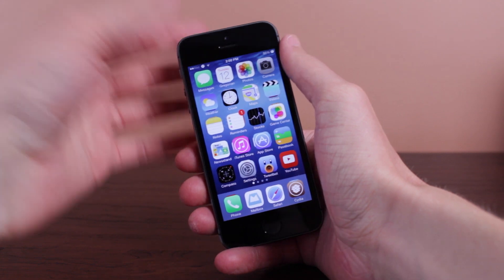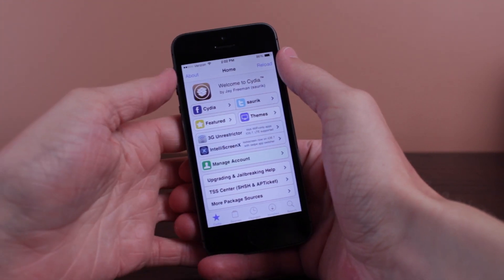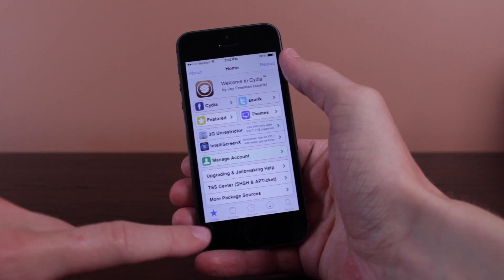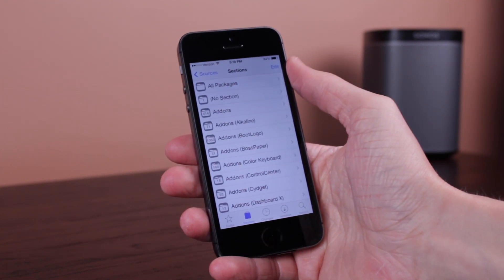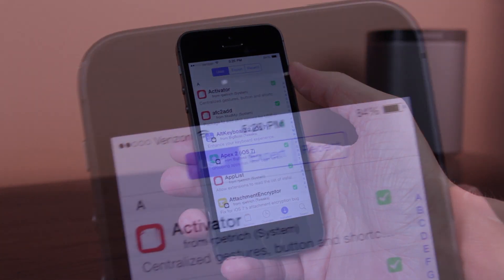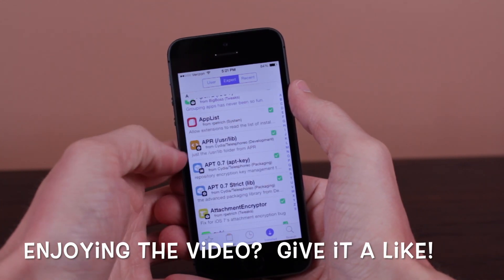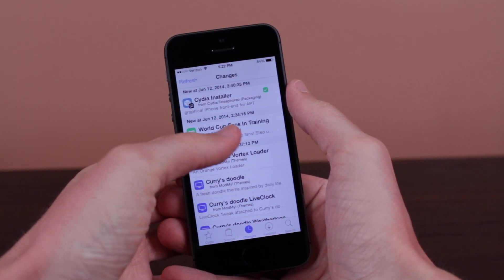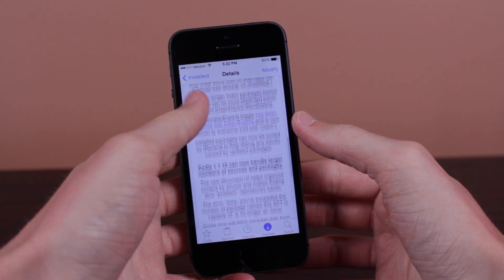Cydia 1.1.10: What's New!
Name: Cydia Installer
Developer: Jay Freeman (saurik)
Price: Free
Compatibility: iPhone, iPod touch, iPad
Repo: Cydia/Telesphoreo